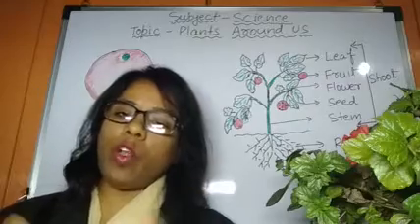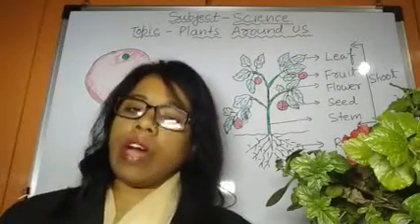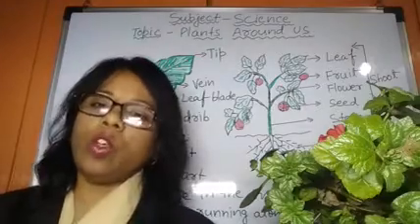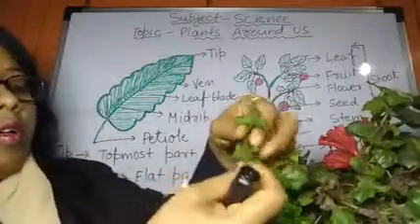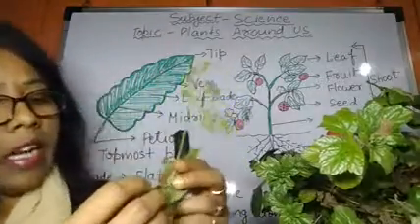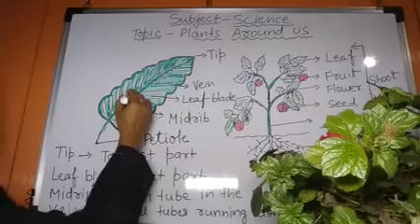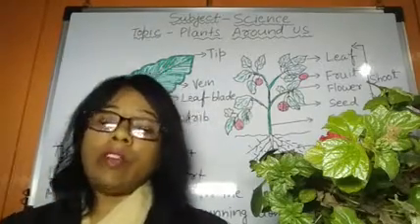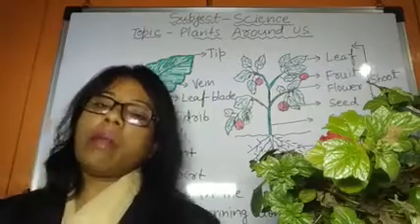Parts of a plant (Fruits and leaves)